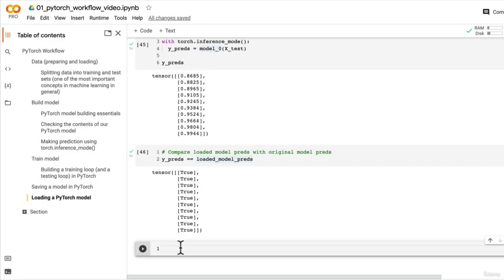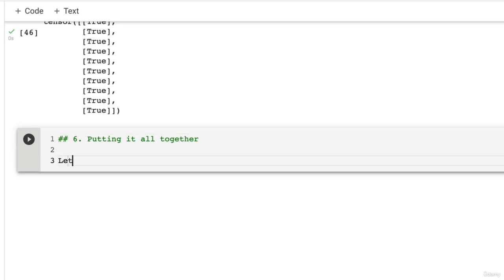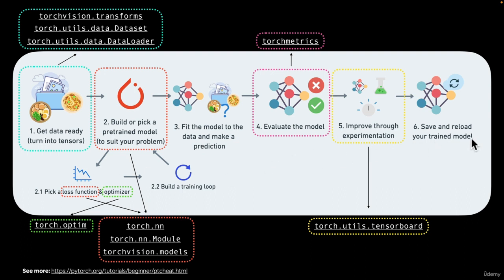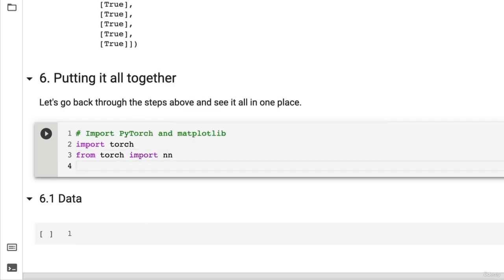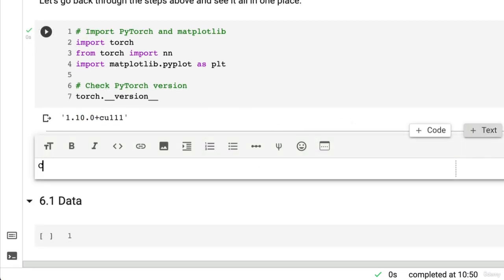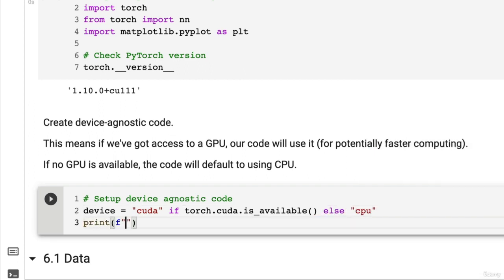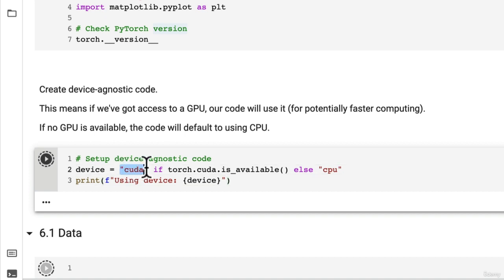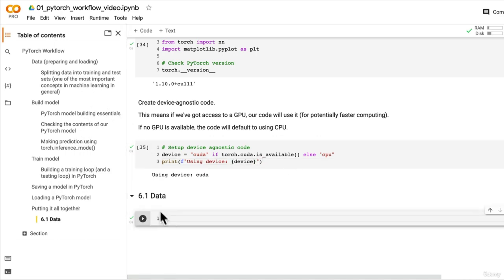21 Setting Up to Practice Everything We Have Done Using Device Agnostic code